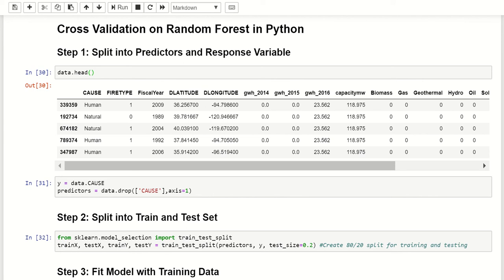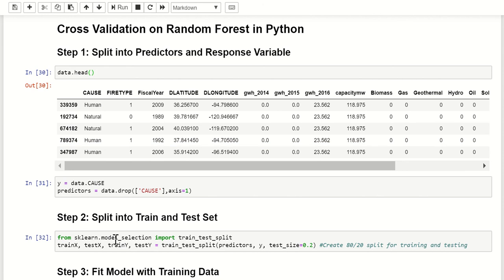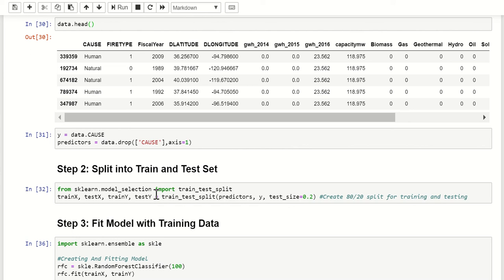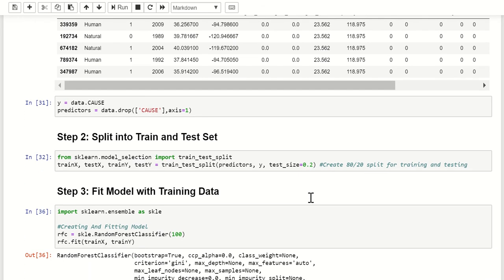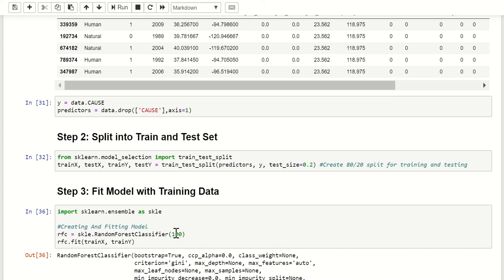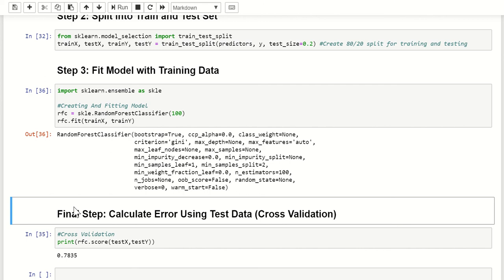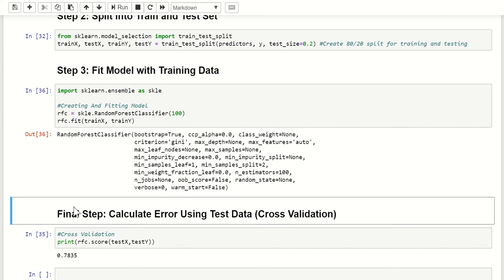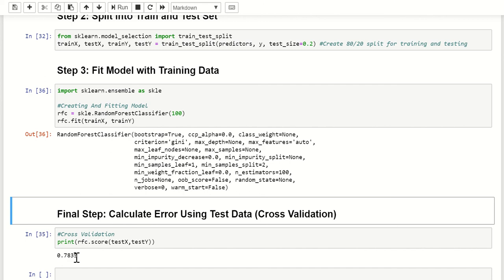Cross Validation in Python (On Random Forest Classifier)